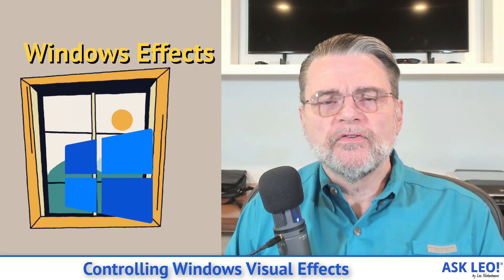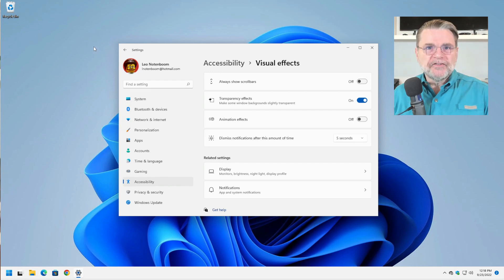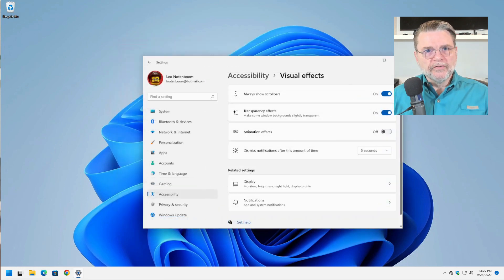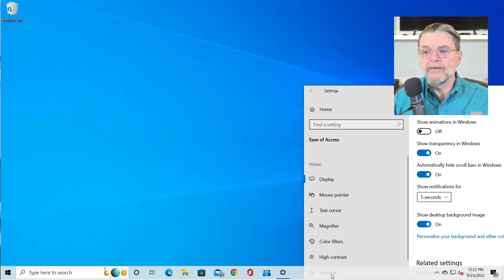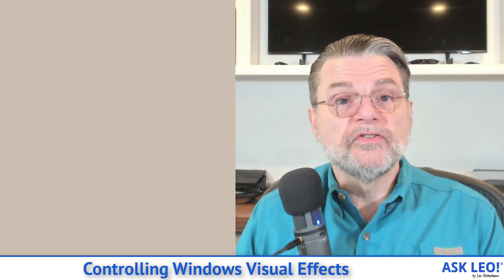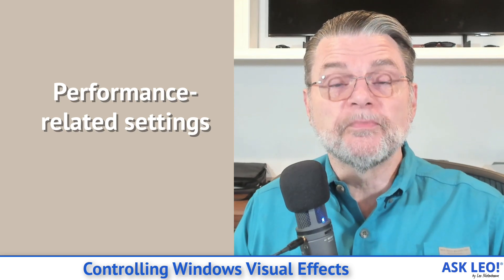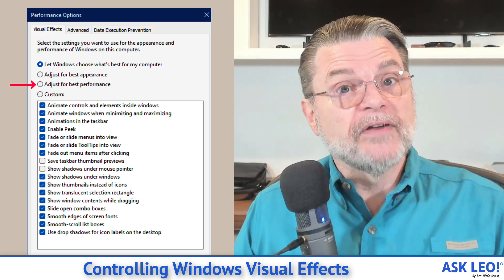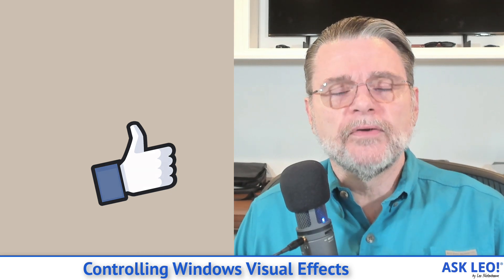Controlling Windows Visual Effects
➡️ Windows has long had settings to control certain aspects of the user interface. I'll guide you to a couple of them and explain what the most common settings do.

➡️ Windows visual effects
Windows has several settings that control its visual behavior. In the Accessibility (or “Ease of access”) section of the Settings app, you’ll find settings you can use to control a couple of common Windows features. In the Performance settings in Advanced system settings is a collection of additional settings that, while offered with performance in mind, may also make Windows more visually useful to you. Explore both and experiment with the settings to improve your Windows experience.

Chapters
0:00 Windows Visual Effects
0:30 Settings - Accessibility, or Ease of Access
1:20 Visual effects
2:52 Transparency effects
4:42 Animation effects
5:58 Dismiss notifications after this amount of time
6:40 Performance-related settings